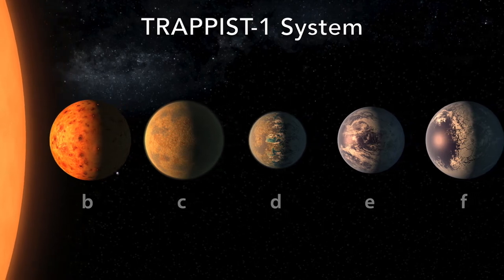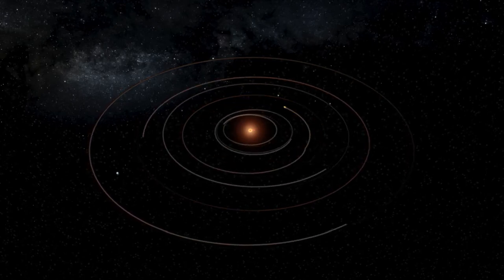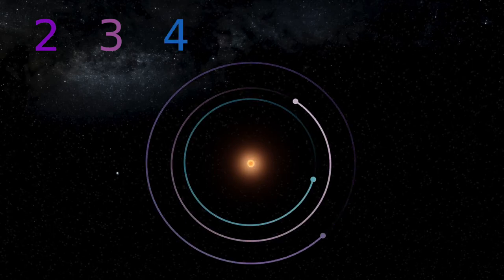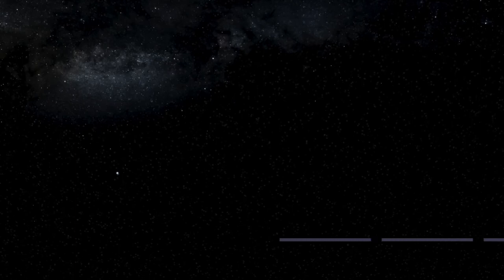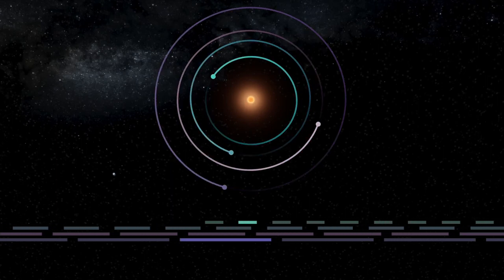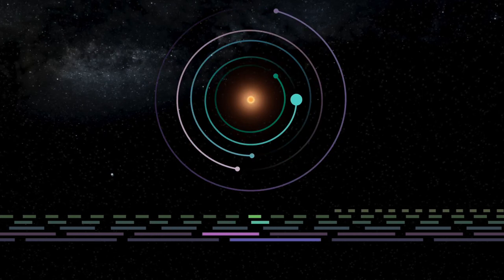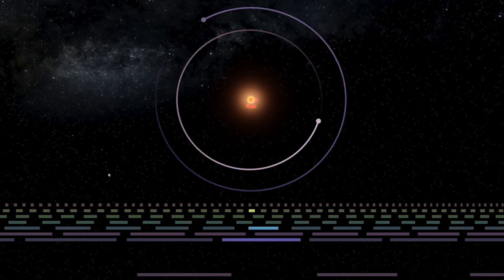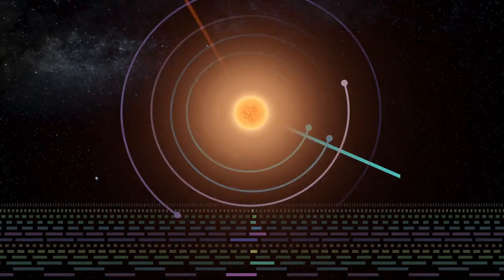How Habitable Planets Make Music To Save Themselves From Destruction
TRAPPIST-1 is the most musical planetary system ever discovered and its intricate rhythm and dazzling harmony are what save it from destruction. To learn more visit system-sounds.com.

Created by:
Matt Russo, Postdoctoral Fellow, Canadian Institute for Theoretical Astrophysics (University of Toronto)
Dan Tamayo, Postdoctoral Fellow, Centre for Planetary Science at University of Toronto Scarborough
Andrew Santaguida, Musician (RVNNERS)